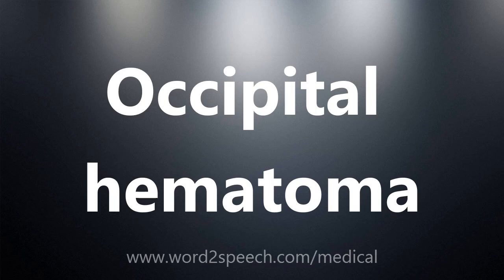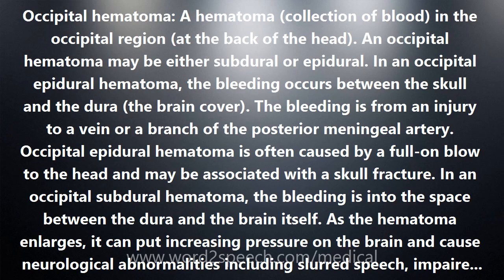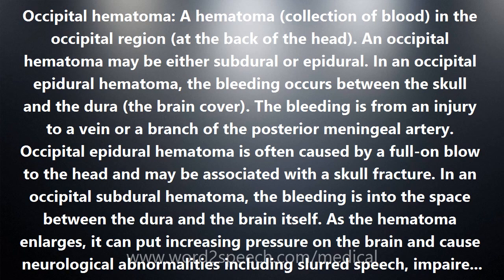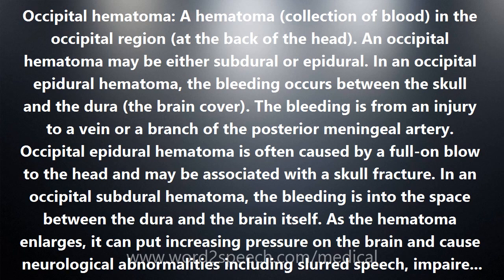Occipital hematoma - Medical Definition and Pronunciation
Title: Occipital hematoma

Occipital hematoma: A hematoma (collection of blood) in the occipital region (at the back of the head). An occipital hematoma may be either subdural or epidural. In an occipital epidural hematoma, the bleeding occurs between the skull and the dura (the brain cover). The bleeding is from an injury to a vein or a branch of the posterior meningeal artery. Occipital epidural hematoma is often caused by a full-on blow to the head and may be associated with a skull fracture. In an occipital subdural hematoma, the bleeding is into the space between the dura and the brain itself. As the hematoma enlarges, it can put increasing pressure on the brain and cause neurological abnormalities including slurred speech, impaired gait, and dizziness and lead to coma and even death. The diagnosis of an occipital hematoma, whether it be epidural or subdural, may be confirmed by MRI or CAT scan. Treatment may range from watchful waiting in the case of a small epidural bleed to trepanation -- drilling through the skull to drain the excess blood.